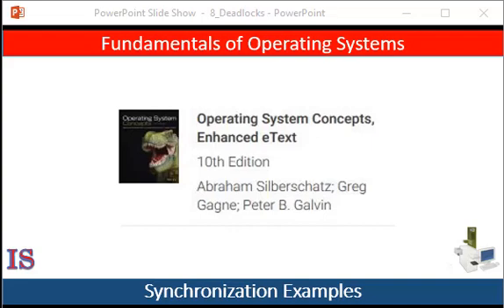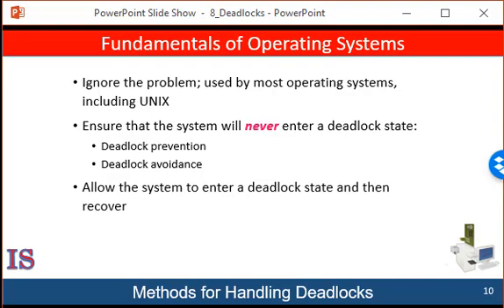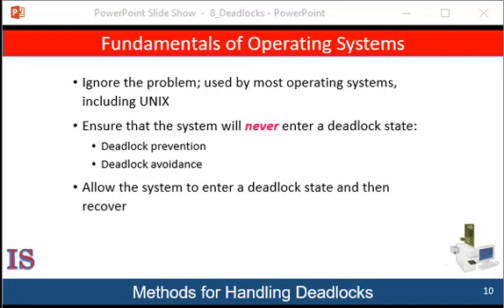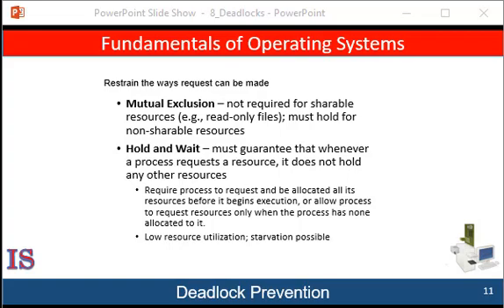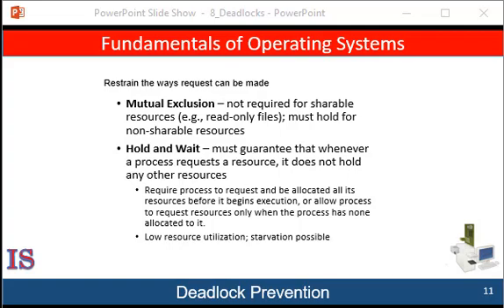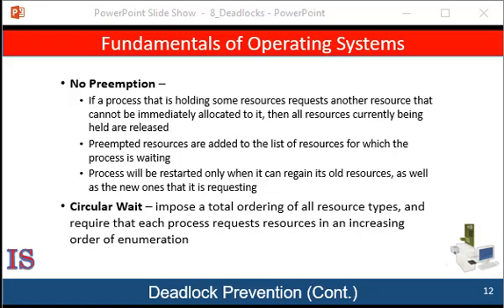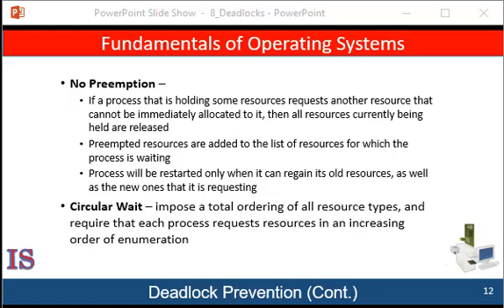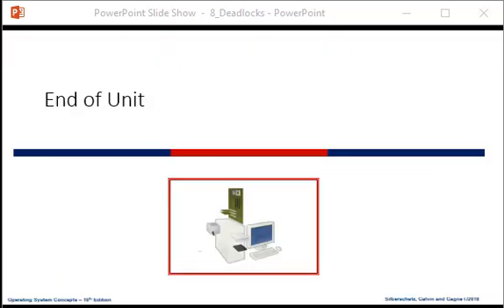M3u8l3 Deadlock conclusion rev4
Deadlocks based on the textbook, Operating System Concepts 10th Edition by Sibershatz, Gagne and Galvin